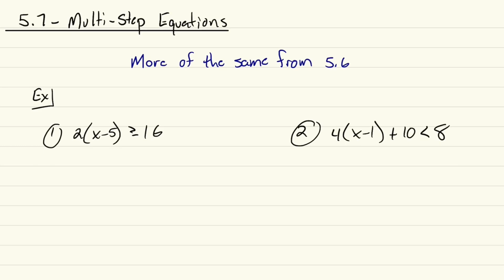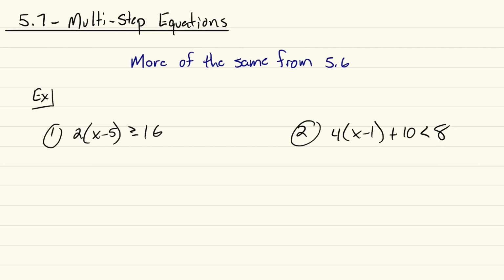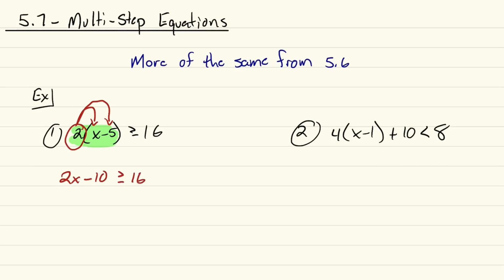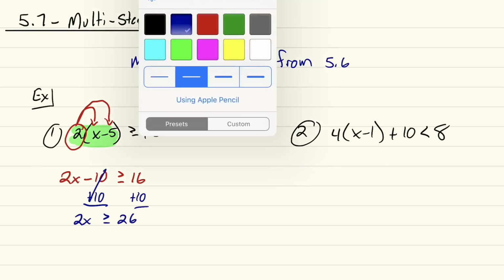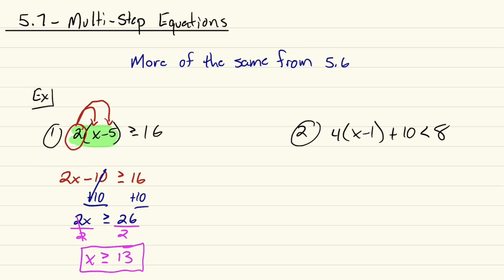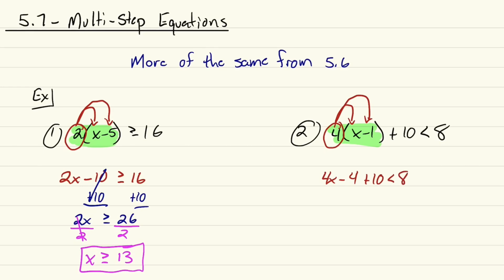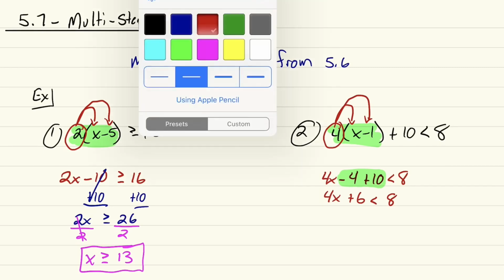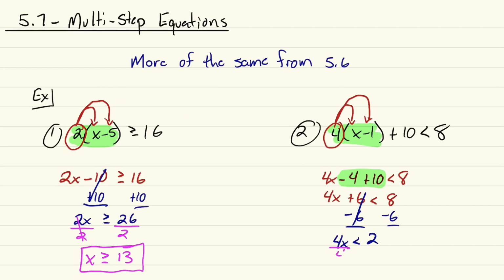Math 099 - Lesson 5.7